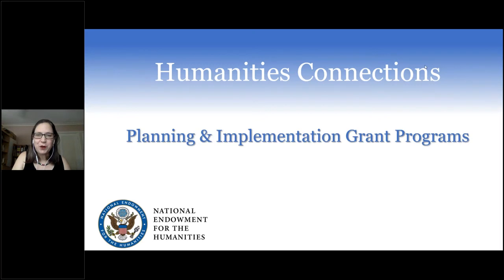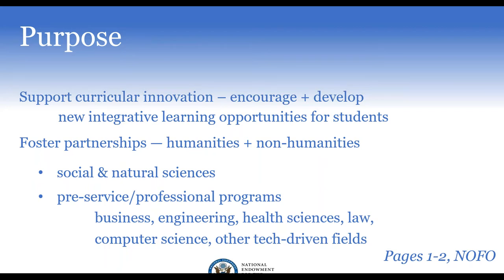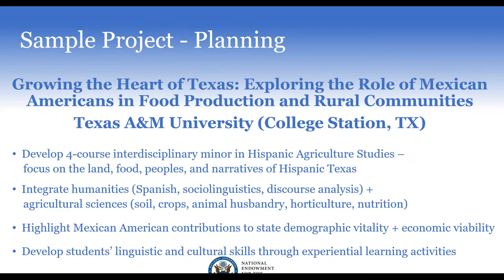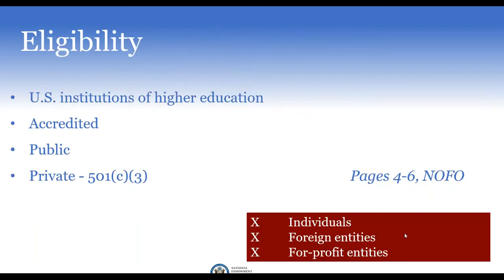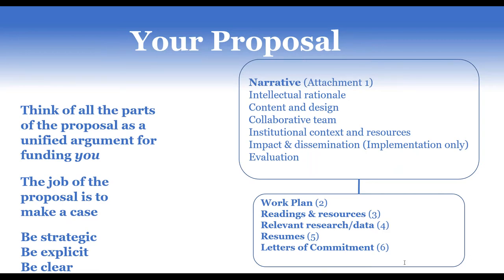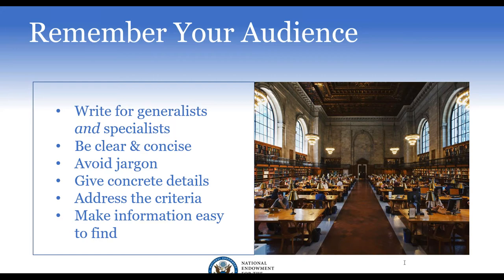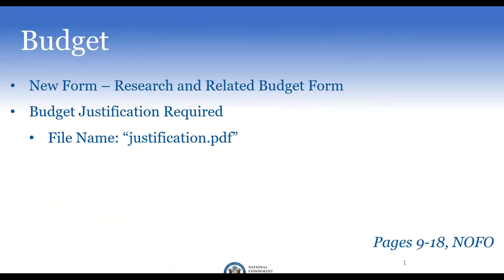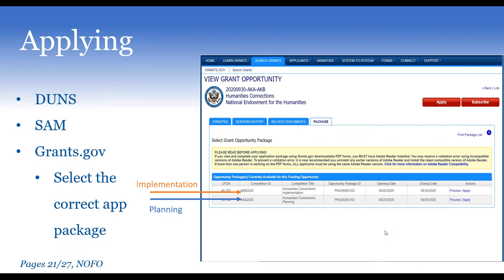NEH Humanities Connections Pre Application Webinar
Humanities Connections Webinar, presented on August 24, 2020